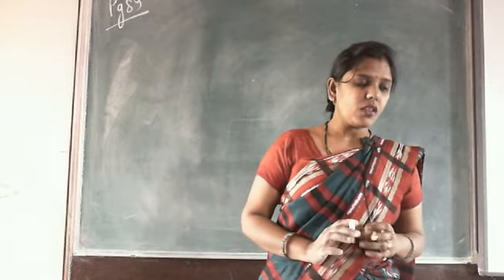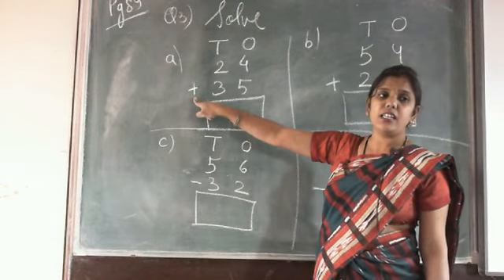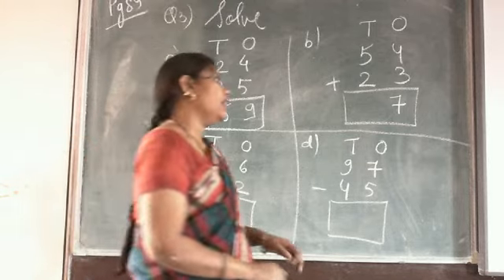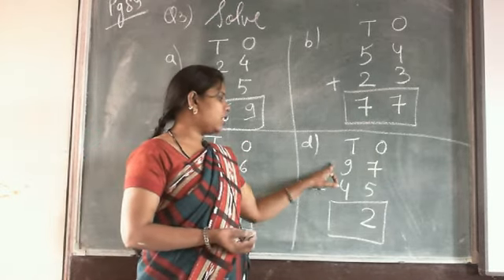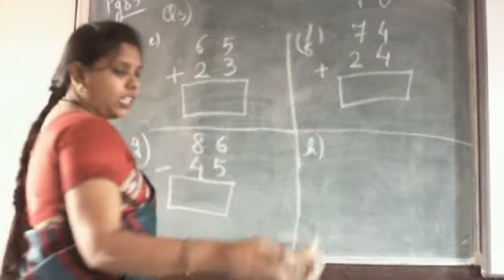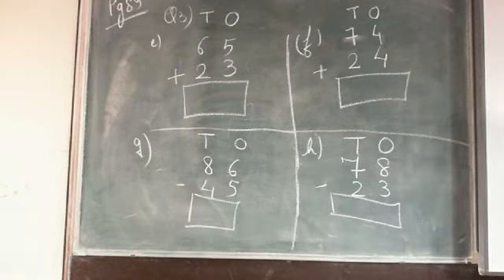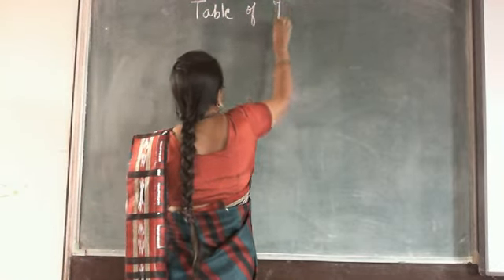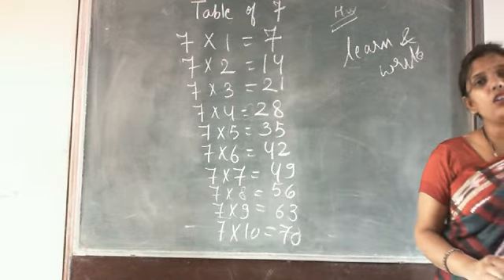Class 1 Math Revision time Question 3 RD 09 02 2021